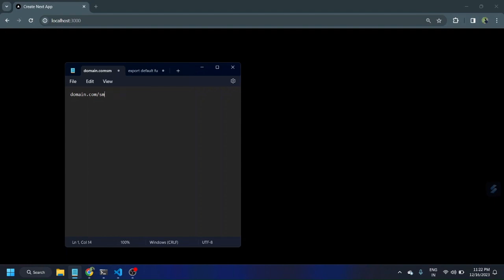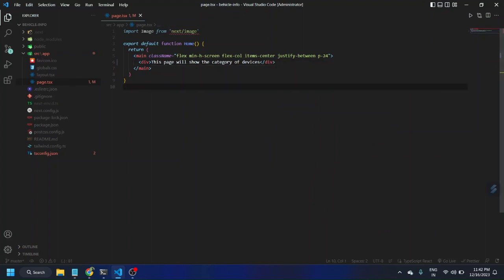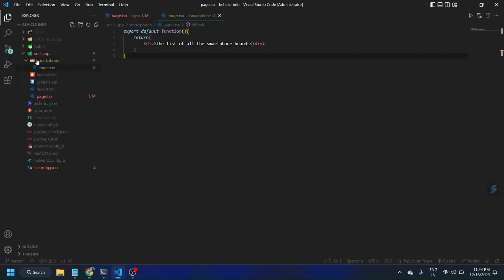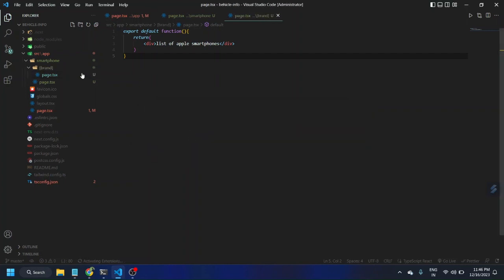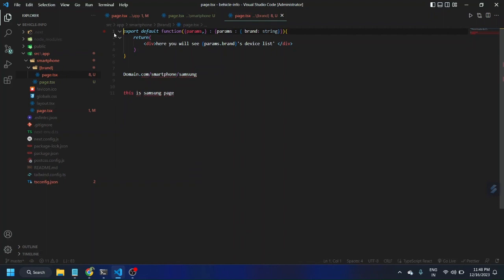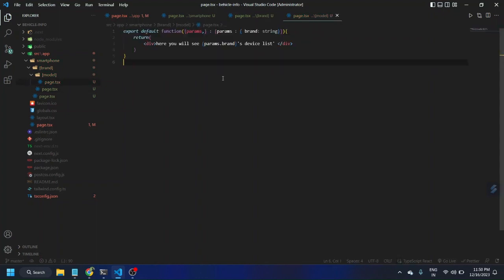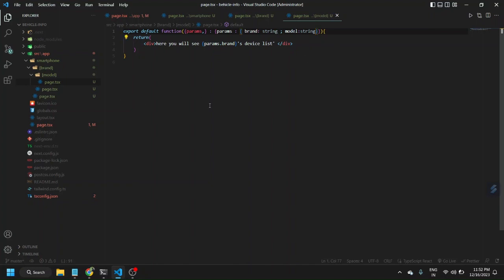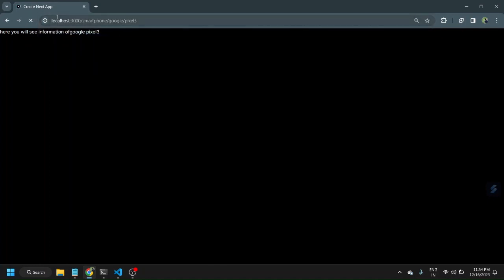Dyanmic routing next js assignment